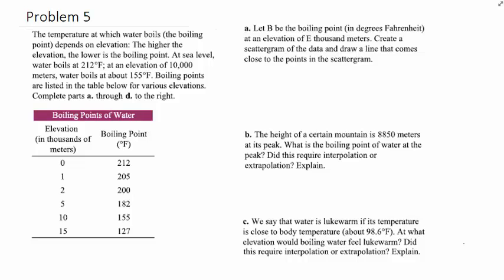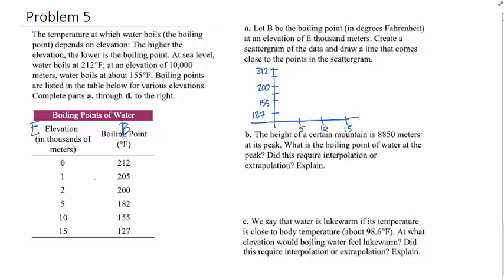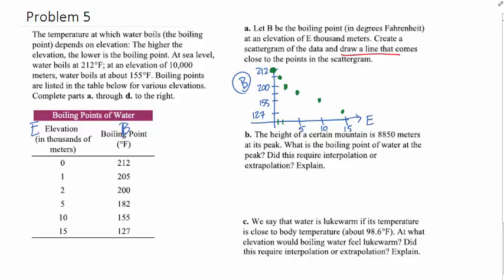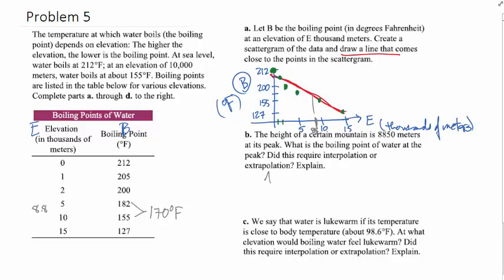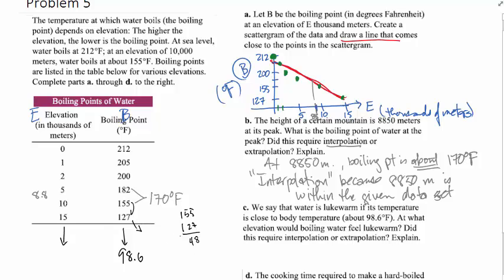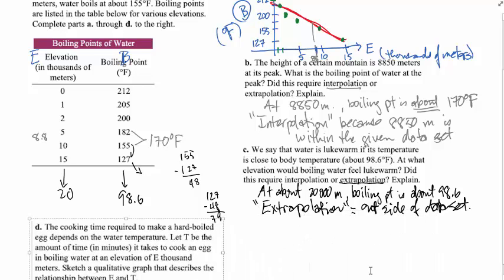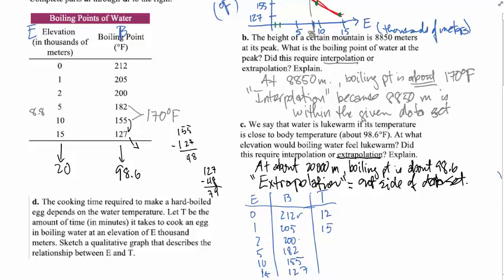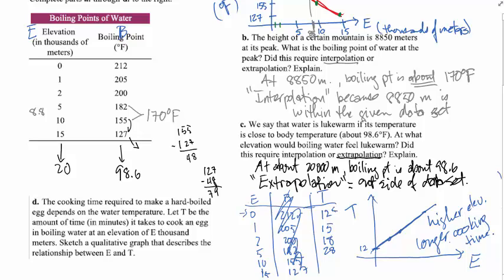m110 quiz1 problem5